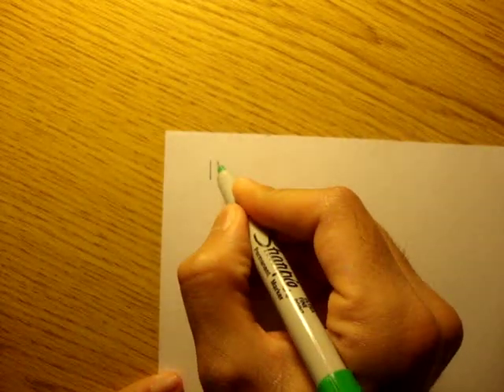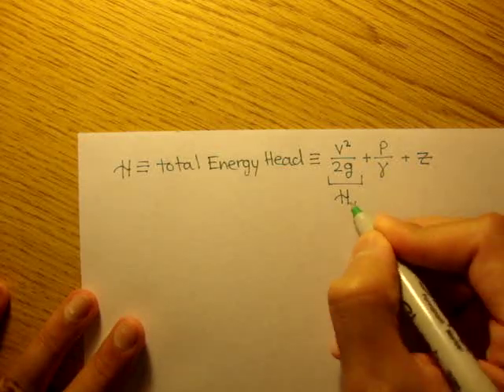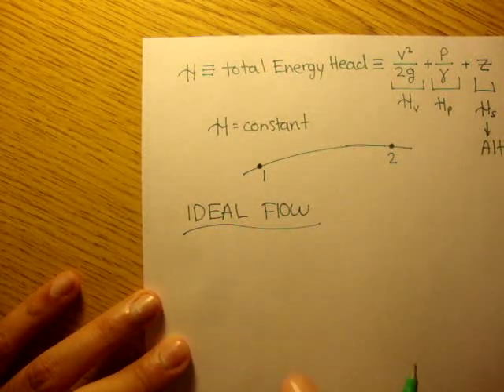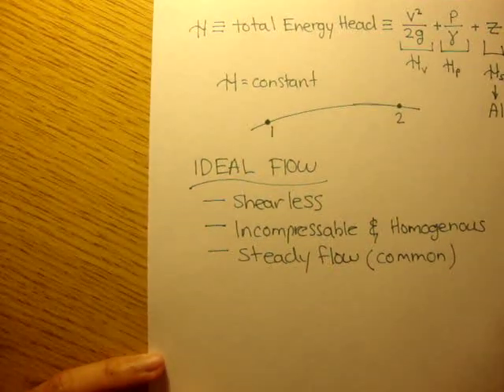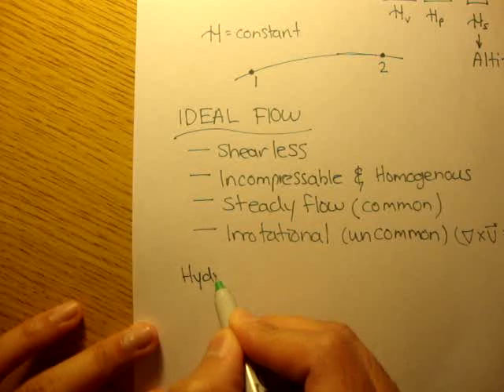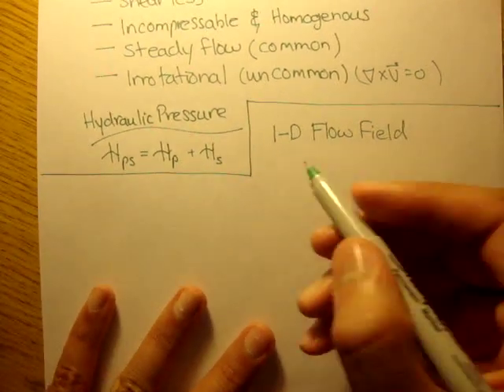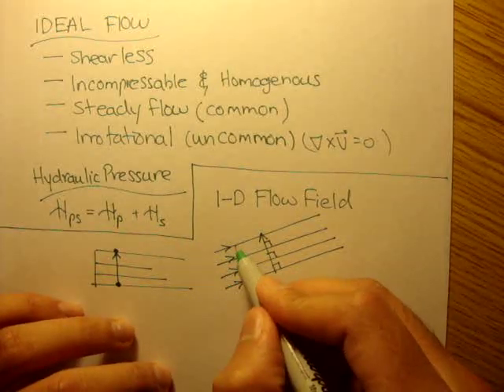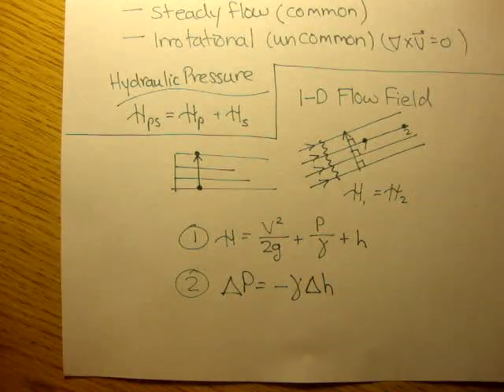Introduction to Bernoulli Equation [Fluid Mechanics #19]